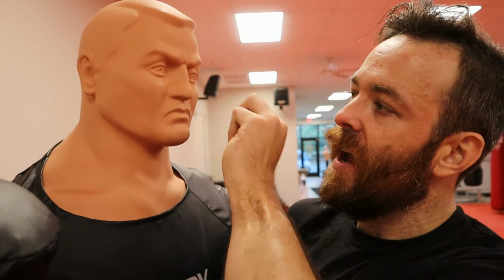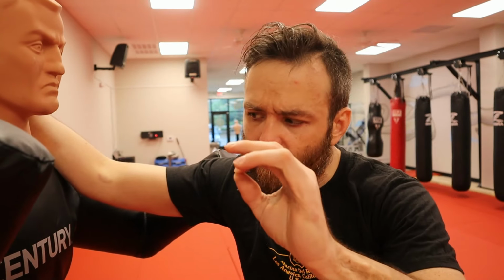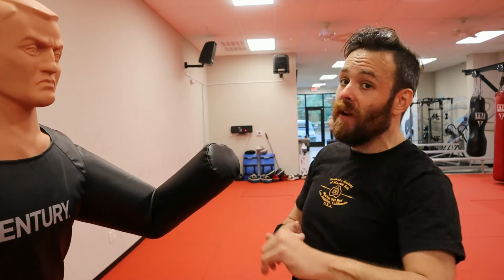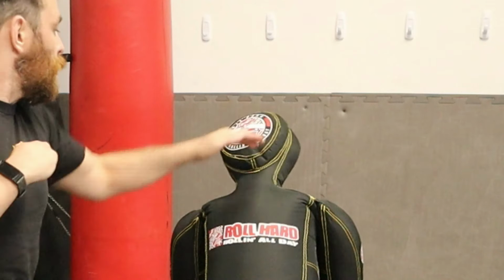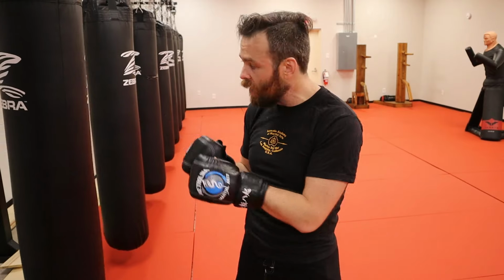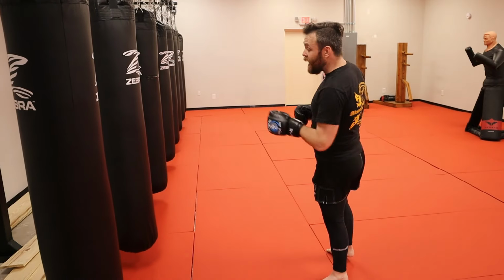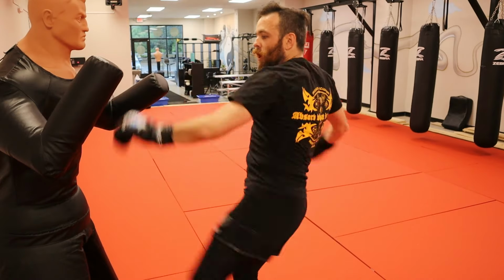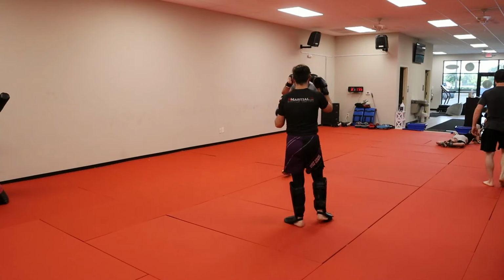The Eye Jab: Jeet Kune Do's Best Move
Today we look at the Eye Jab from Jeet Kune Do and how, in my opinion, it's one of the Best Techniques in Bruce Lee's Jeet Kune Do.